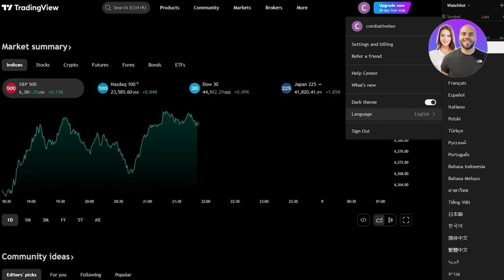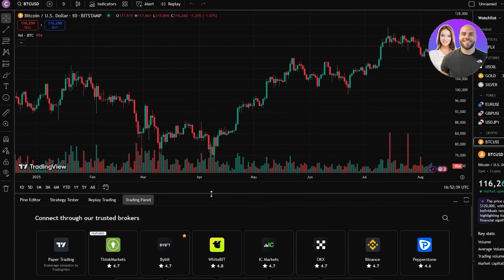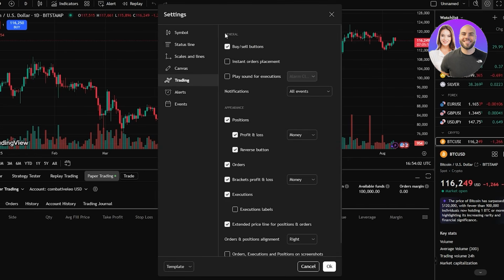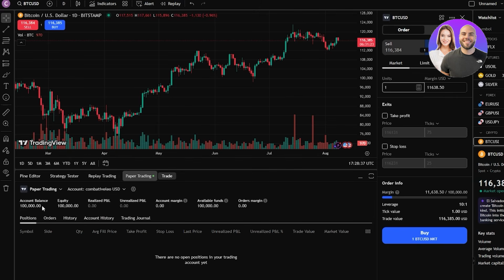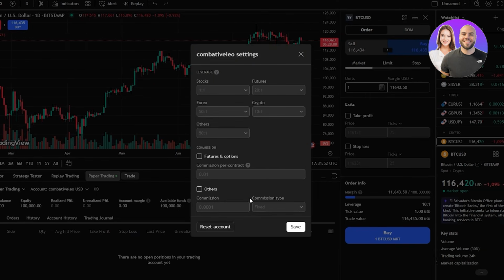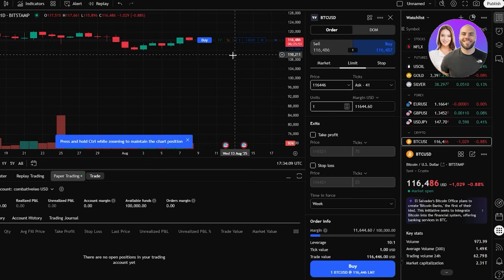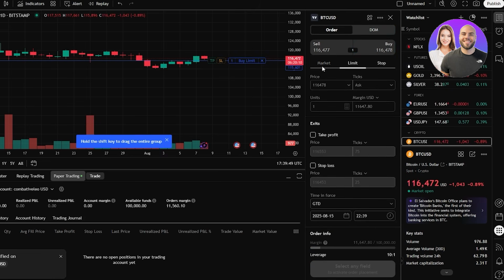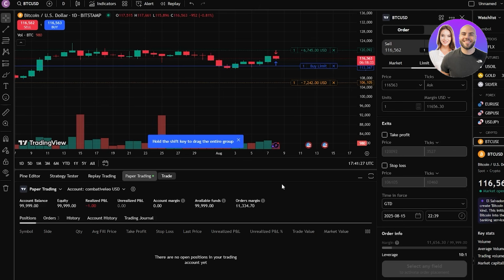TradingView Paper Trading Tutorial (Full Setup + Tips)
In this video, we show you step-by-step how to set up TradingView Paper Trading. This beginner-friendly tutorial covers everything you need to know — from creating a paper trading account to placing trades, tracking performance, and using tips to practice trading without risk.